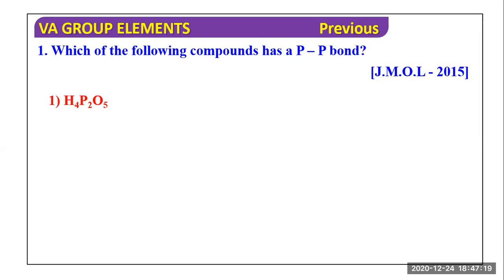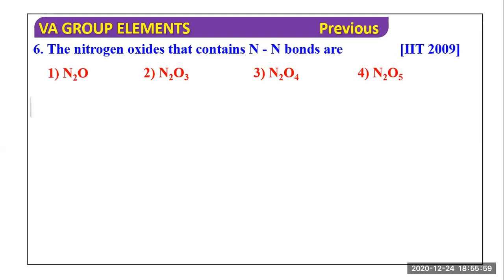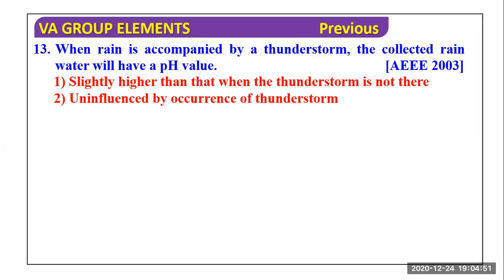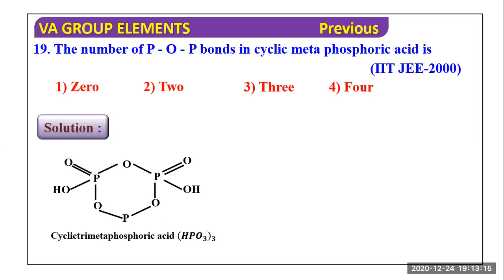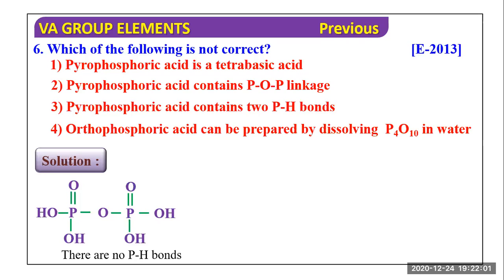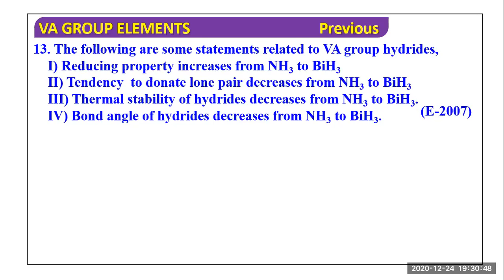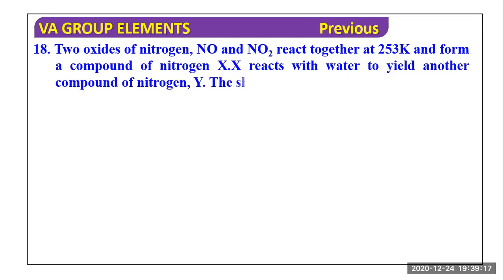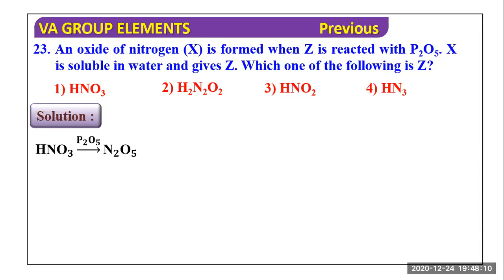Group 15 Elements Previous years MCQ Solution